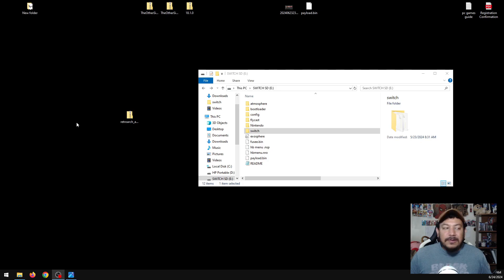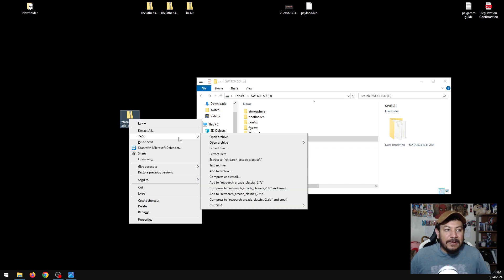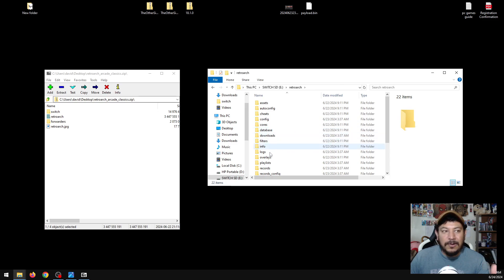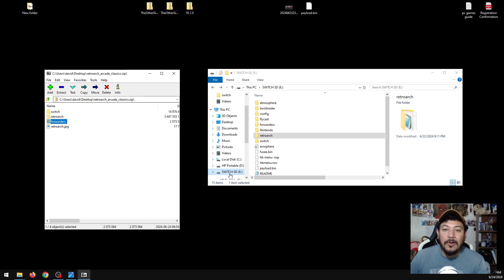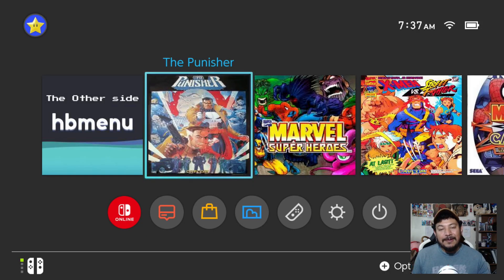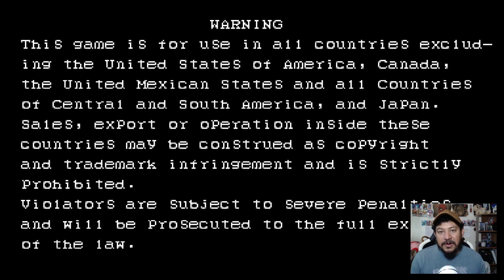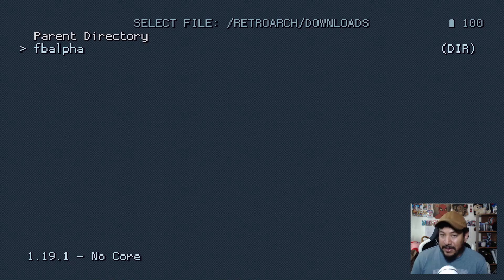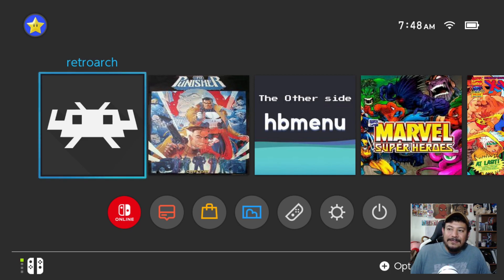Retroarch pack Marvel Arcade Classics setup guide